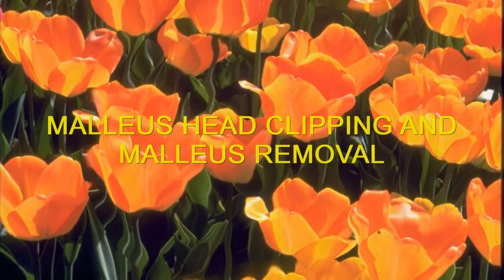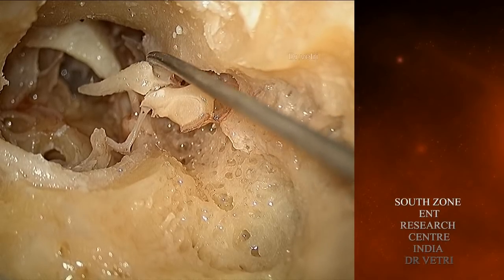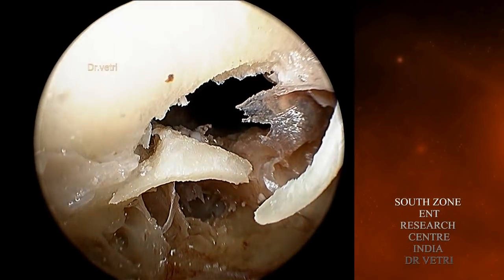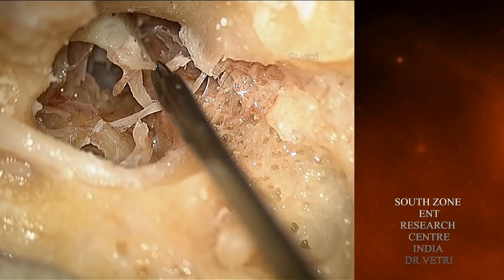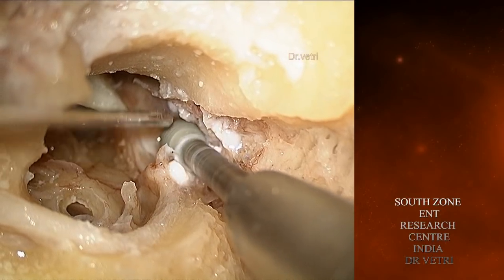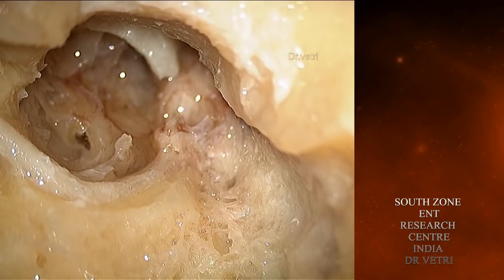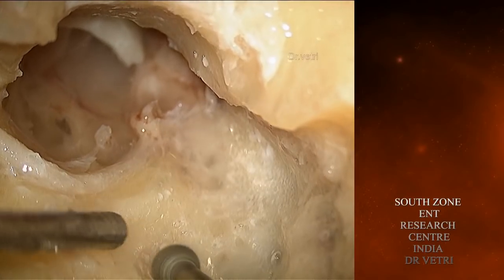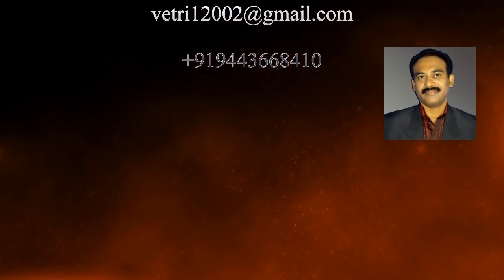TEMPORAL BONE DISS 13 MALLEUS HEAD REMOVAL